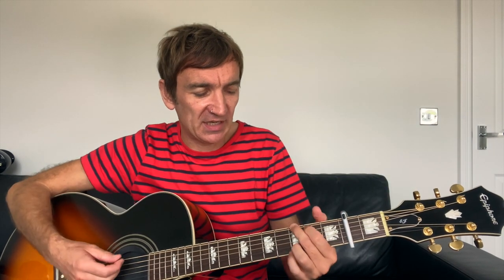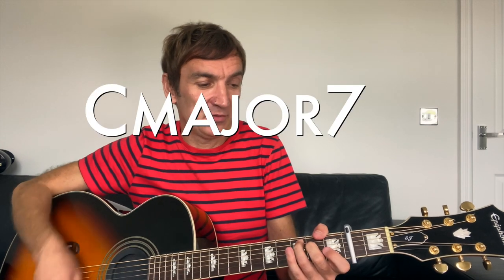How to play Girl From Mars chords (By Ash) on acoustic guitar (Song with 5 chords)